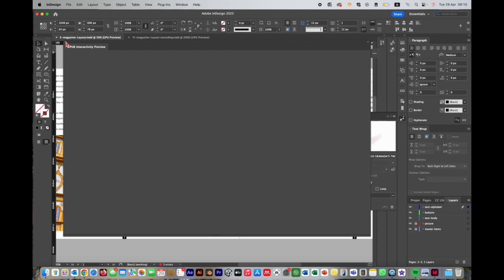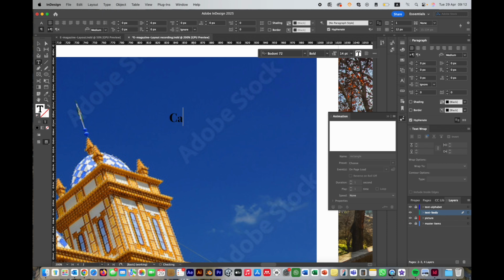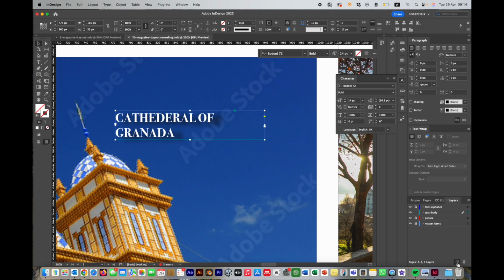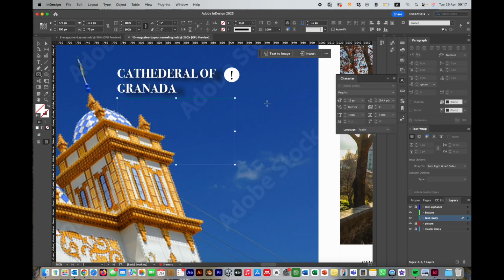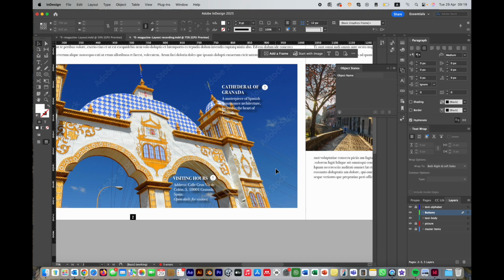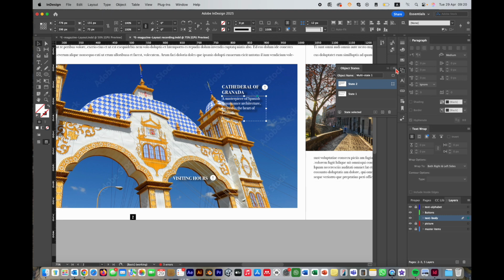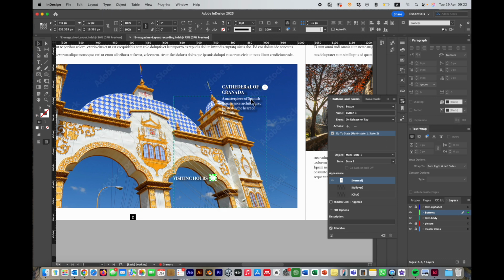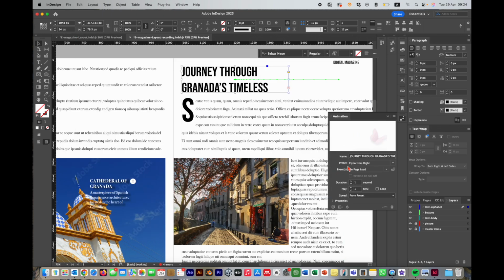E Magazine Animation & Interactivity - Part 2